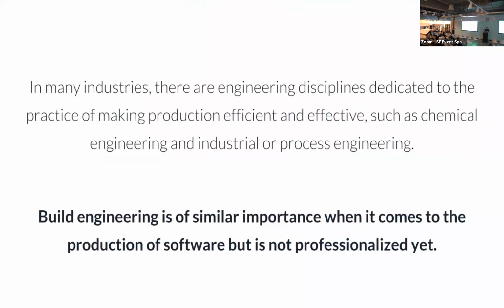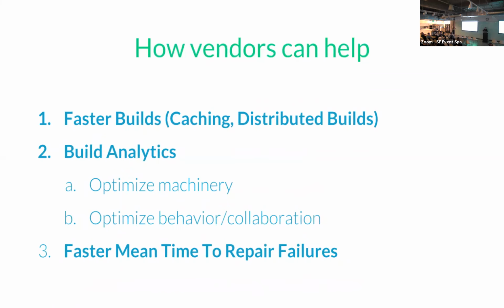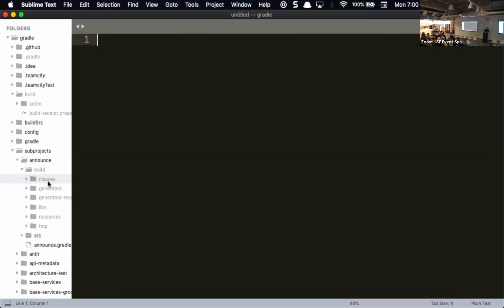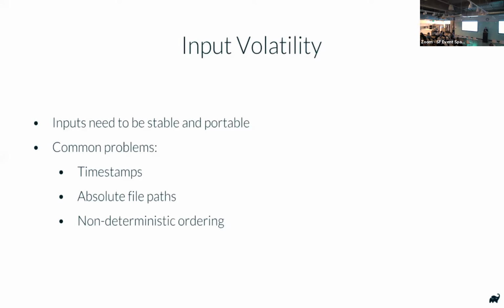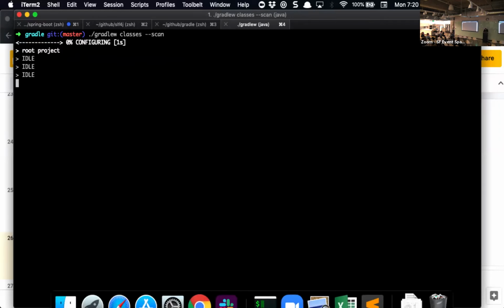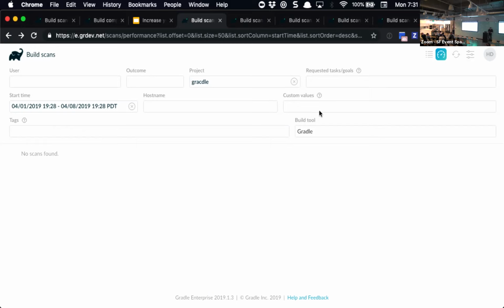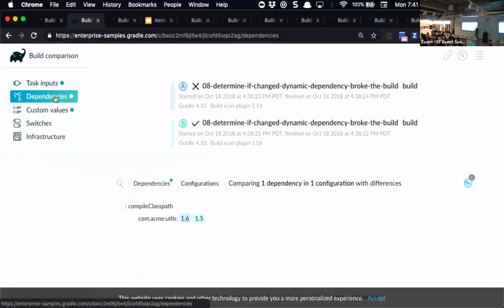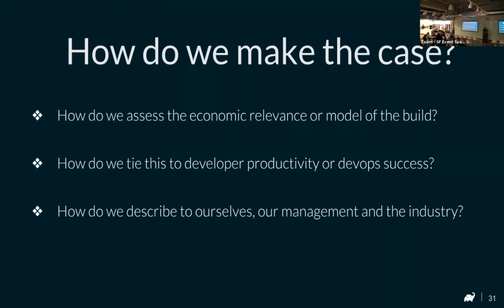Increase your Developer Productivity when using Maven or Gradle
Does your software development organization use the Maven or Gradle build tool? Would faster, more reliable builds improve your team productivity and overall happiness?

Join Hans Dockter, founder and CEO of Gradle, for a talk and hands-on demonstration on how to Improve Developer Productivity with Maven or Gradle.

We will show demos of how you can:

- Speed up building and testing with Maven and Gradle by up to 10 times with both local and distributed caching.
- Capture build data for all developer and CI builds to understand where build time is spent
- Get insights to improve both Maven and Gradle build reliability
- Debug build failures quickly with build comparison and effective collaboration